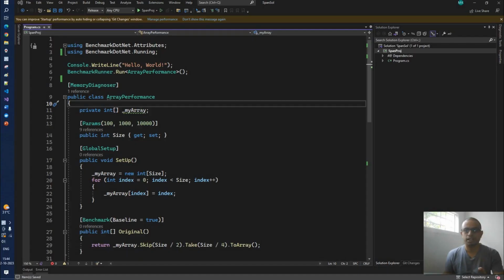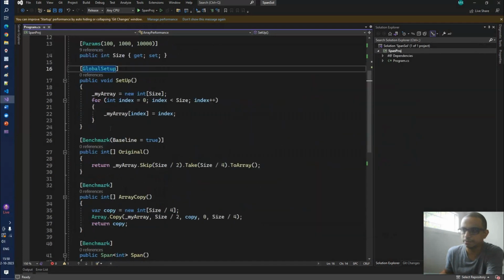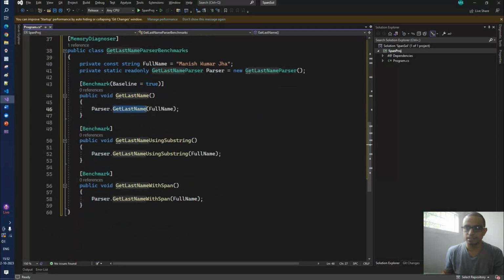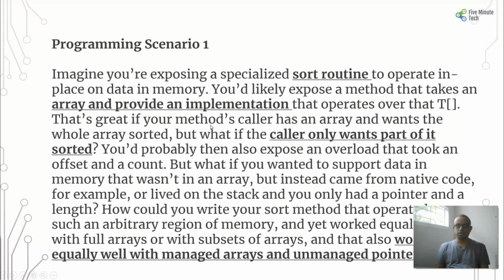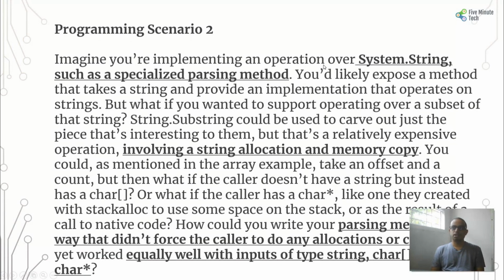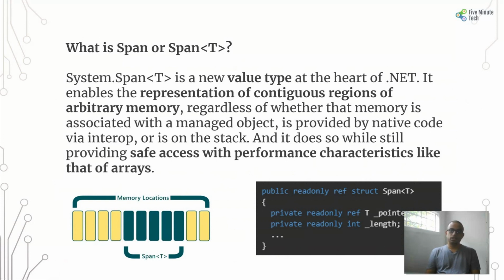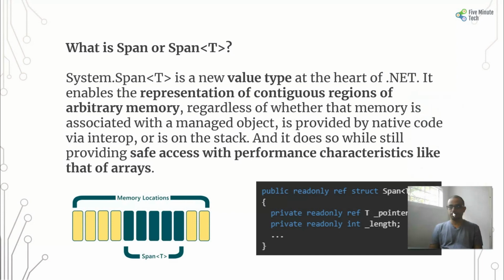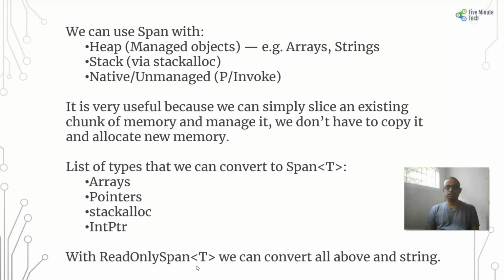All About Span: Exploring a New .NET Mainstay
Writing High-Performance C# Using Span Struct